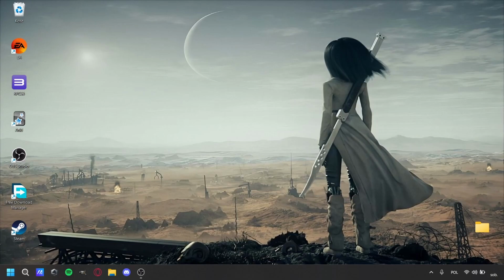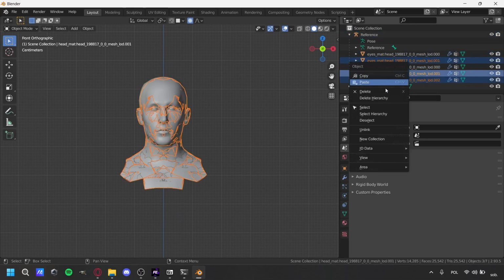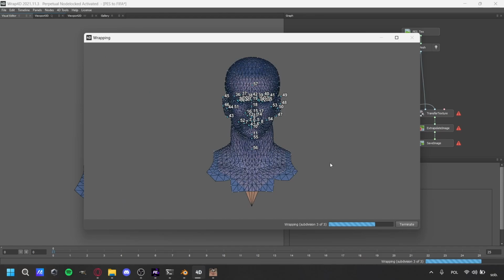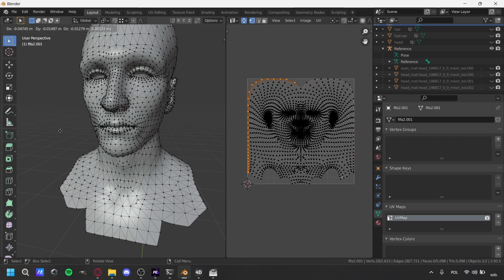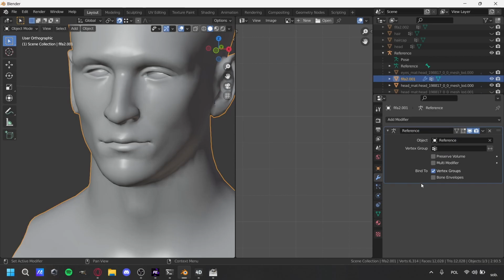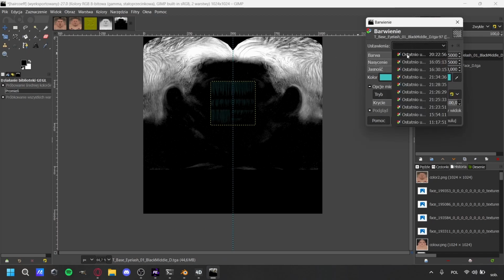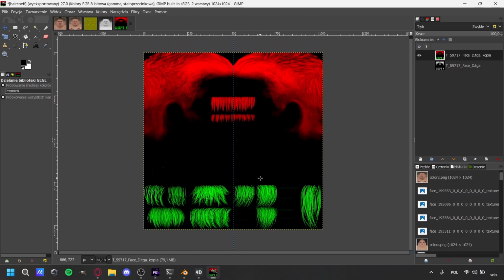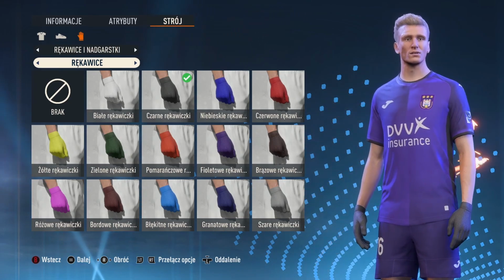eFootball to FIFA conversion tutorial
Here's the tutorial I was being asked a lot. Enjoy!

Music
1: Tea by Coldise
2: 5 Stages of You by Kit Wheston
3: Neuron Parking by Pelayo
4: Good God by Wowa
5: They Say by Pipo & Wowa
6: Voisin by Wowa
7: Nothing's quite the same by Kit Wheston
8: Open Minded by Kit Wheston

Timestamps:
0:00 Step 0: Introduction
0:34 Step 1: Getting eFootball face
5:36 Step 2: Getting a base model
8:04 Step 3: Preparing a workbench
11:10 Step 4: Dismantling eFootball mesh
14:16 Step 5: Preparing FIFA mesh to wrapping
16:24 Step 6: Wrapping
23:50 Step 7: Head texture
25:44 Step 8: Normal and specular map
28:25 Step 9: Finishing the head mesh
33:38 Step 10: Head weights
42:50 Step 11: Eyes and exporting
46:52 Step 12: Haircap
51:42 Step 13: Eyelashes
56:40 Step 14: Weights and exporting
59:19 Step 15: Hair
1:03:33 Step 16: Hair coeff
1:04:57 Step 17: Hair colour
1:07:12 Step 18: Exporting to mod
1:10:40 Step 19: Running the game and using the face
1:14:54 Step 20: Conclusion

756E6D69-6E757300